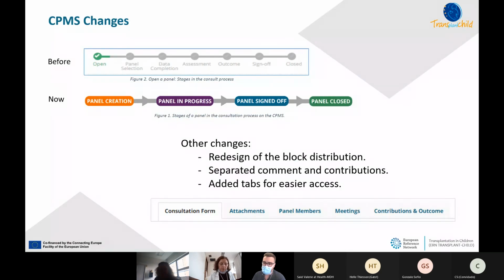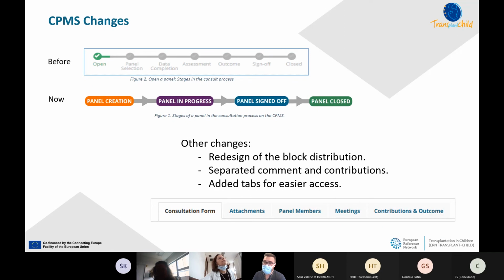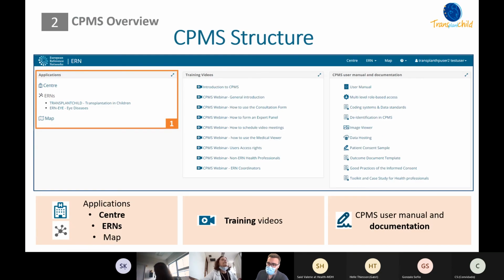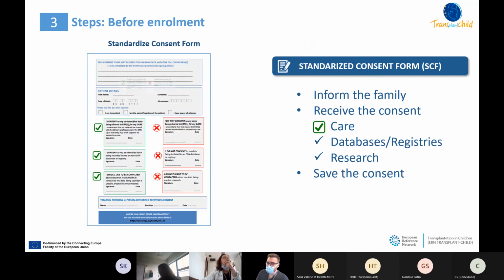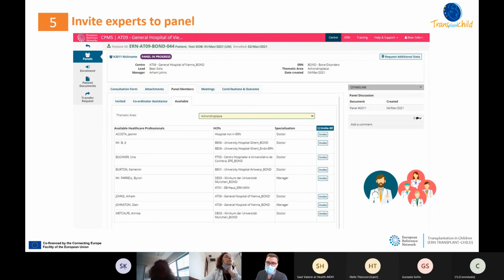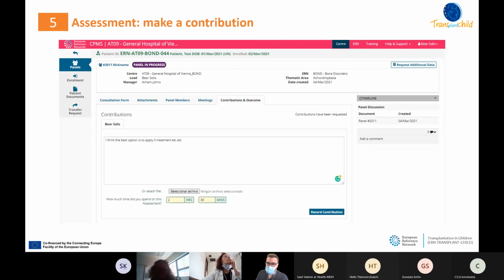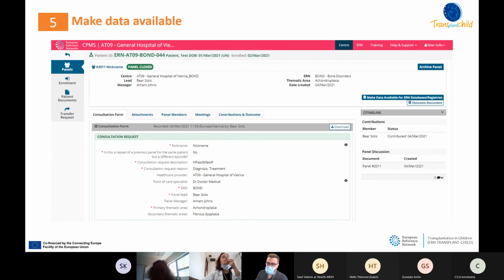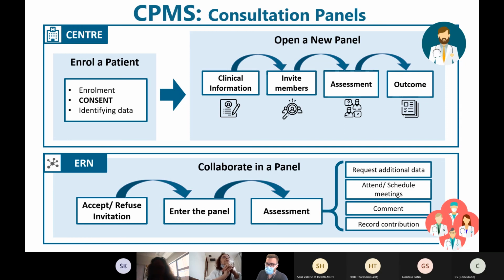New CPMS: Easier & Simpler to use! - TransplantChild Webinars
This webinar regarding the new CPMS was presented by Miguel Piró (La Paz University Hospital, Madrid), ERN TransplantChild Technical Secretariat.

This webinar enlists on the series of webinars from ERN TransplantChild promoting the dissemination of insights and knowledge regarding paediatric transplantation. We are always looking for ideas and topics, if you want to know about a particular topic or, even better, can share your knowledge about a topic: please get in contact with and we will set a date!

ERN TransplantChild a European Reference Network (ERN) for Paediatric Transplantation, it focuses on both Solid Organ Transplantation (SOT) and Hematopoietic Stem Cell Transplantation (HSCT) which are low-prevalence and complex conditions that require highly specialized expertise and resources. In ERNs medical knowledge and expertise travel rather than patients, using a dedicated IT platform and telemedicine tools to review a patient’s diagnosis and treatment.